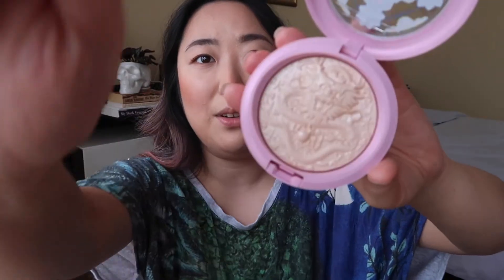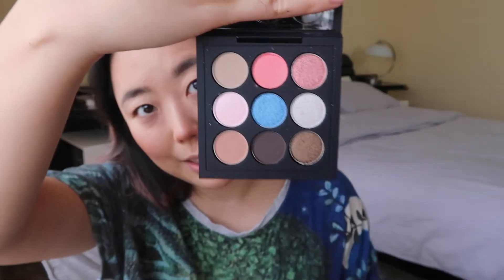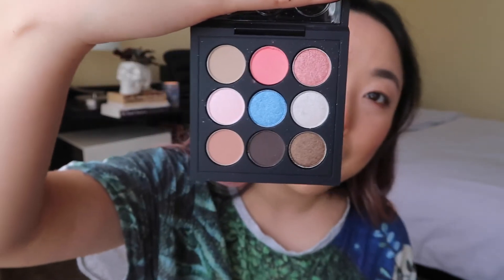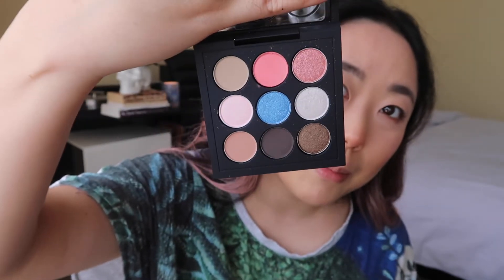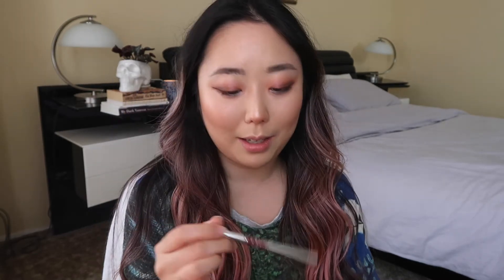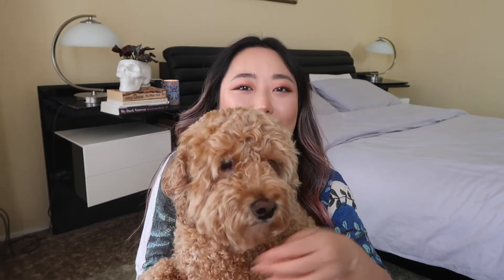Moon Masterpiece Collection | Mac Cosmetics Lunar New Year 2021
Hey Everyone!

Happy Lunar New Year! I've got some goodies that I picked up from maccosmetics again! This is their latest 'Moon Masterpiece' collection that they launched recently and I'm excited to share my thoughts on it!

▶▶ REFERRAL PROGRAMS ◀◀